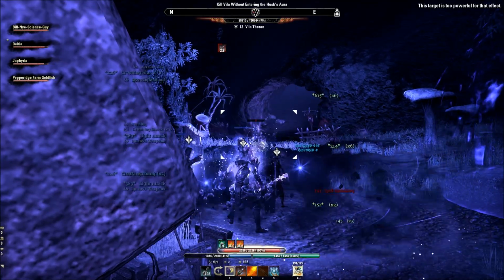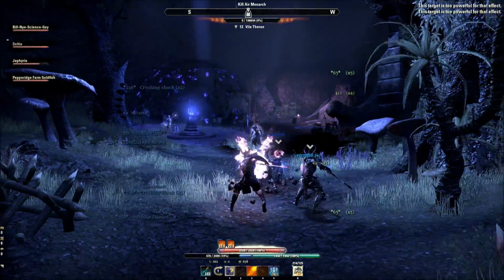Elder Scrolls Online Fungal Grotto Gold Key Veteran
Check out the Elder Scrolls Online Fungal Grotto last boss Gold Key for the new Undaunted Pledges